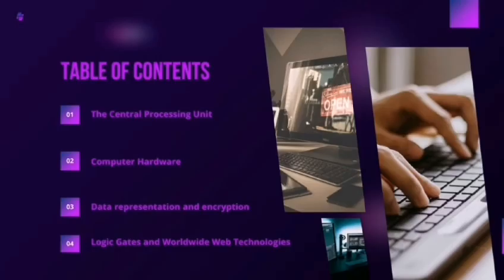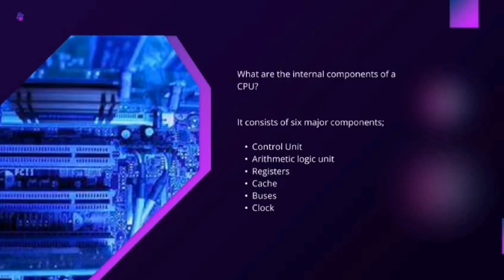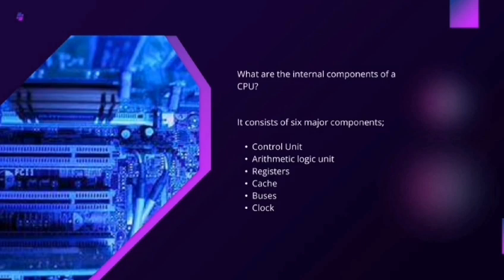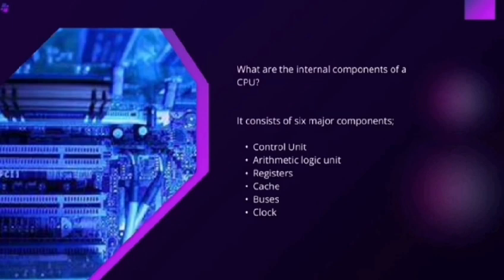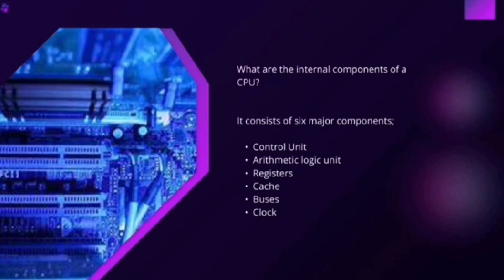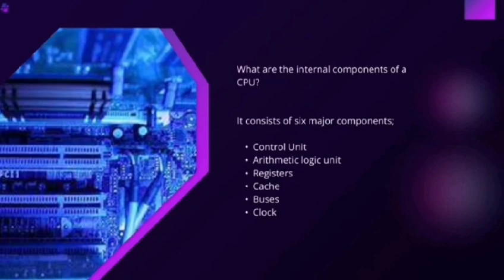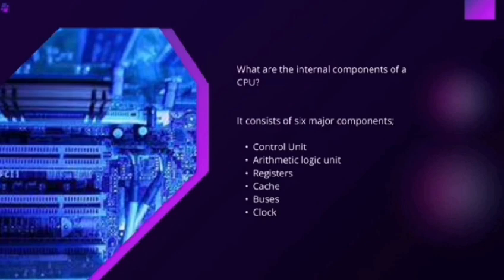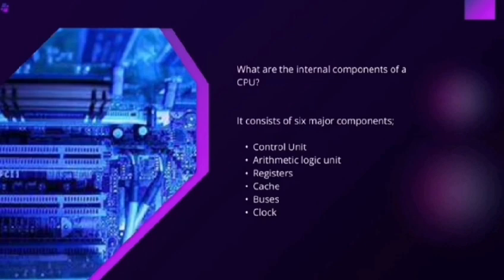Foundation computing- Bryan Vonhagt part 1